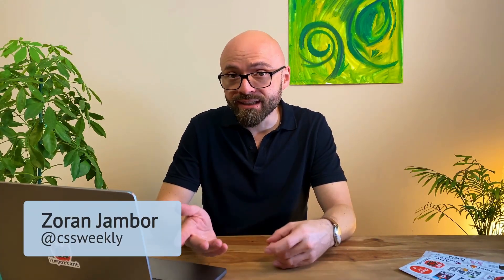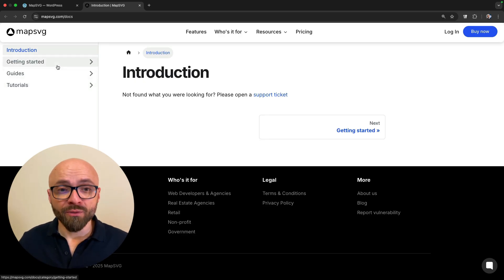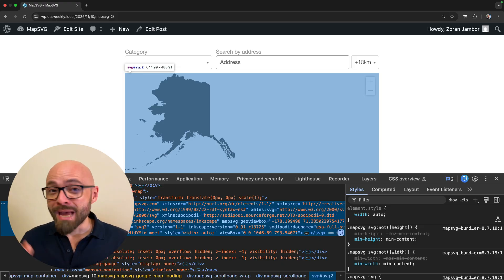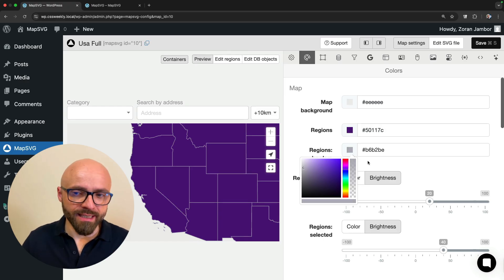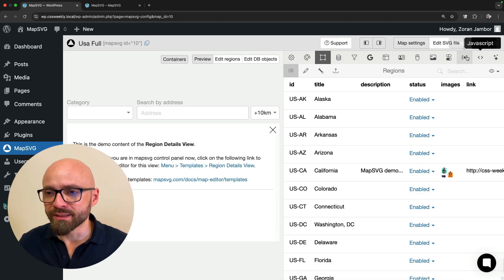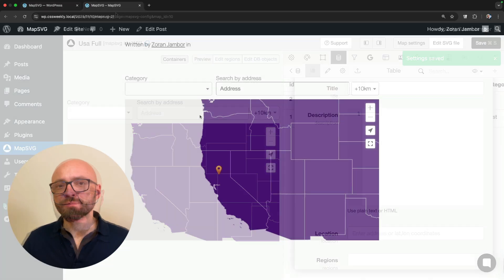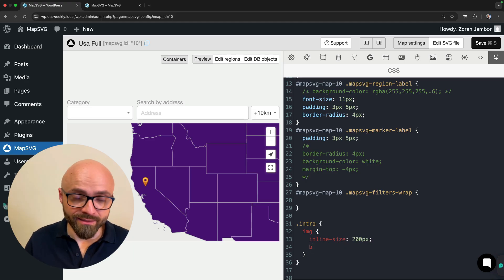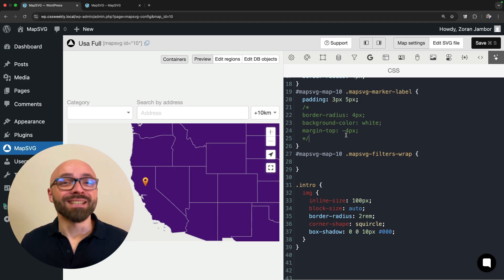Create Performant, Stylable Map UI Components Using MapSVG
Learn how to use the MapSVG WordPress plugin to create customizable, performant map UI components that you can easily style with CSS.

📖 Chapters
00:00 About MapSVG WordPress plugin
01:36 How to setup Google Maps API key and Geocoding API Key
02:45 How to create Google Map in MapSVG and add it to a page
03:22 Why are MapSVG maps performant
04:15 Overview of customization options in MapSVG
05:51 How to tweak the map colors in MapSVG
06:47 How Regions work in MapSVG
08:00 How to customize Templates in MapSVG
09:17 How to work with Databases and Markers in MapSVG
11:07 How to style MapSVG templates using CSS
13:30 Why you should start using MapSVG